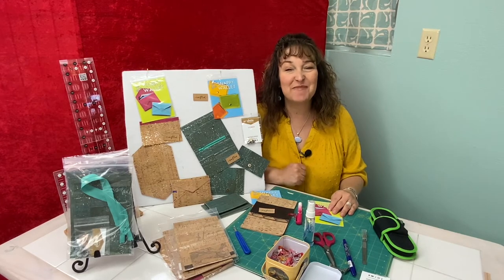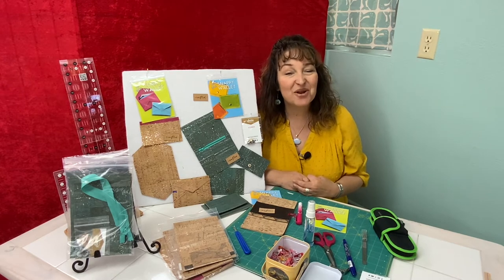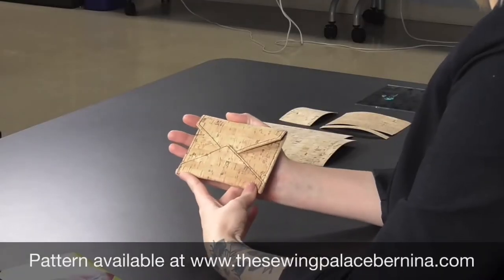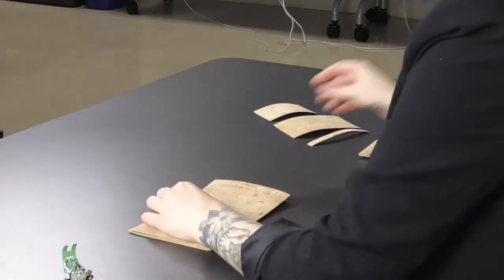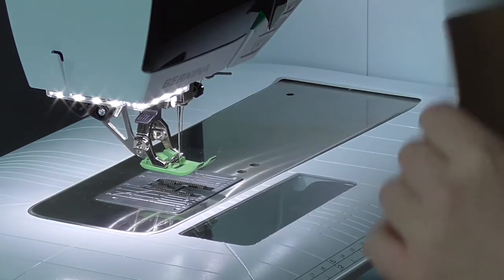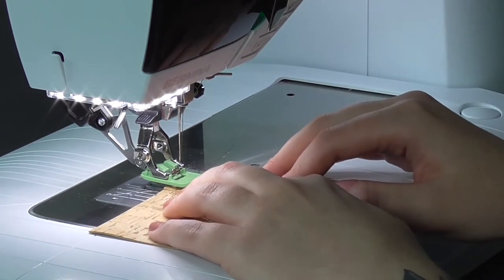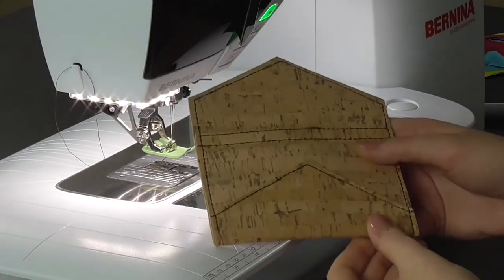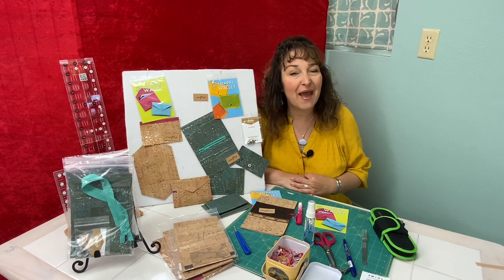How to make a Cork Wallet by Sassafras Lane Designs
Learn how to create the quick Corky Wallet from Sassafras Lane Designs. Tools, patterns, handout and kits available on our website. For full cutting instructions refer to pattern.